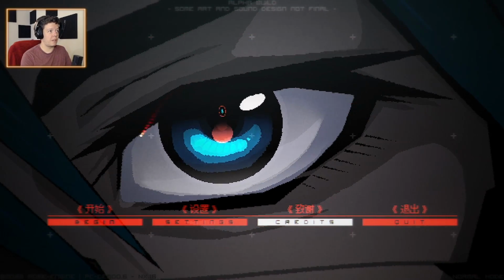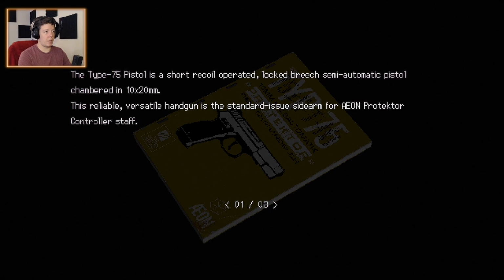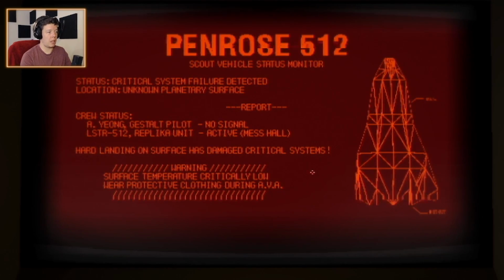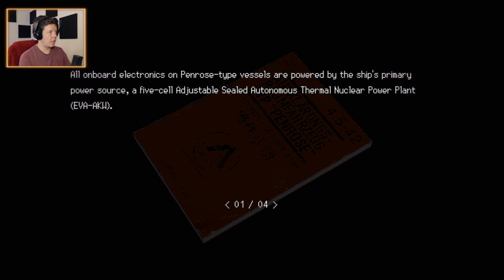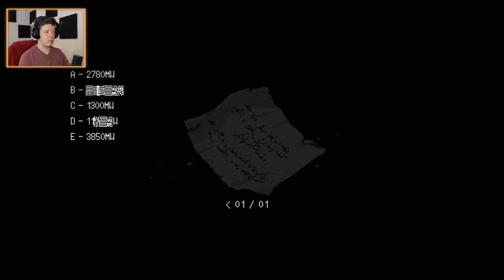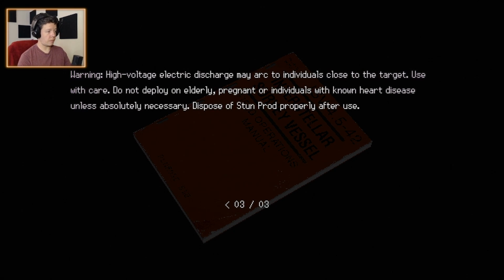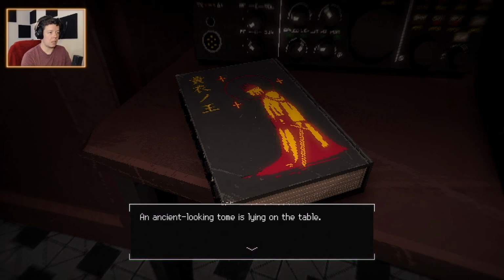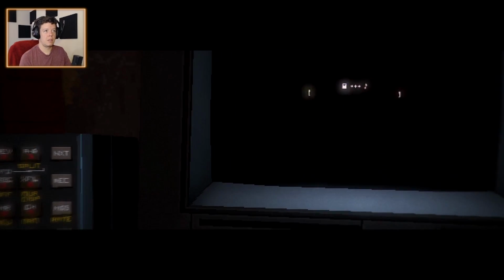The SIGNALIS demo is fantastic and creepy.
Twitch VOD from Demo Day, featuring SIGNALIS.